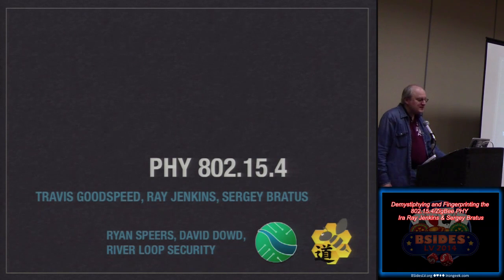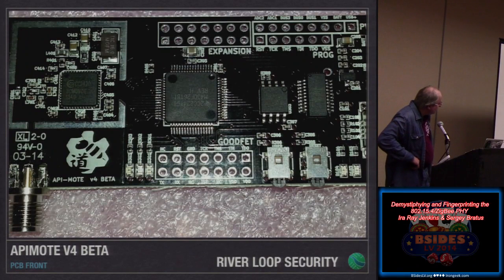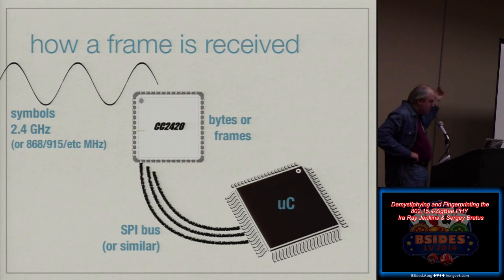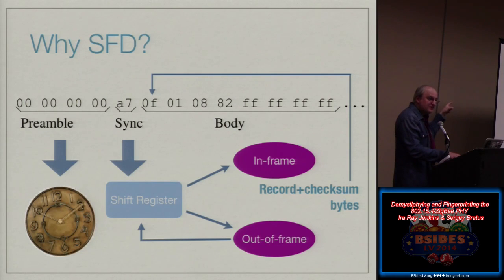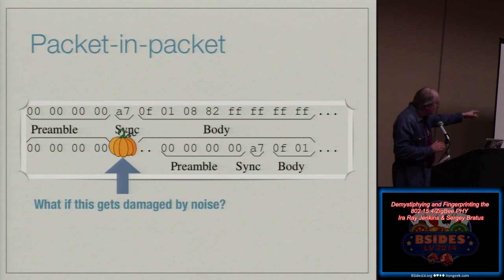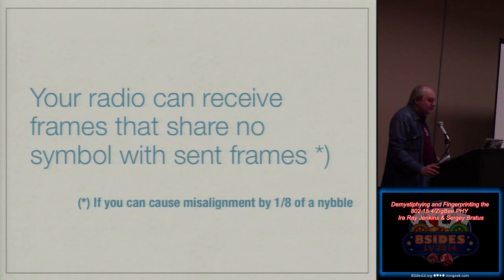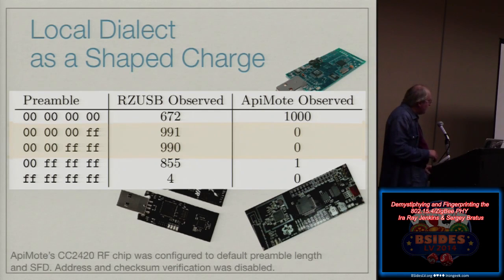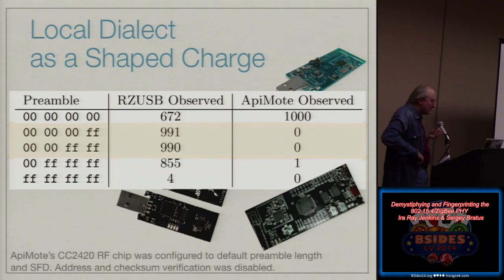CG - Demystiphying and Fingerprinting the 802.15.4/ZigBee PHY - Sergey Bratus & Ira Ray Jenkins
Common Ground
BSidesLV 2014 - Tuscany Hotel - August 06, 2014